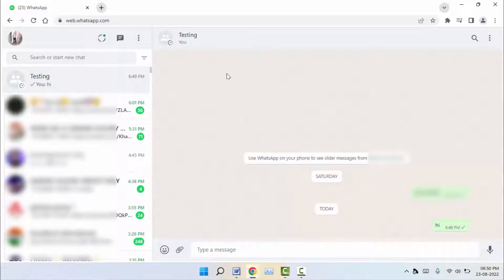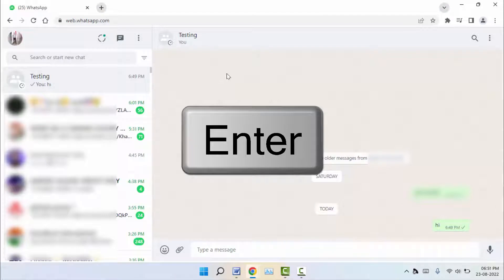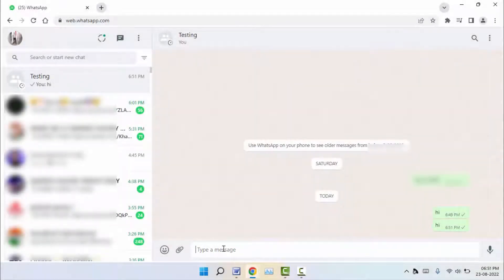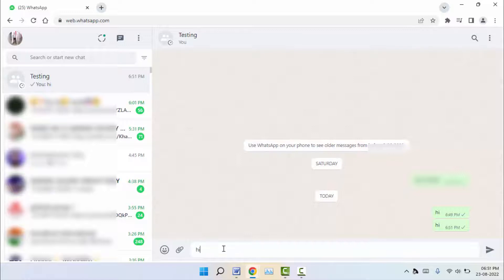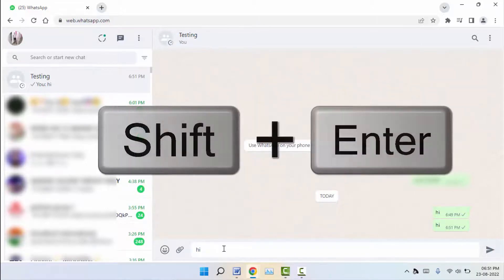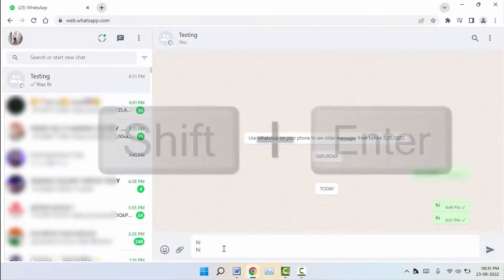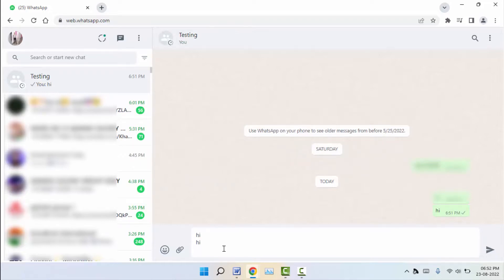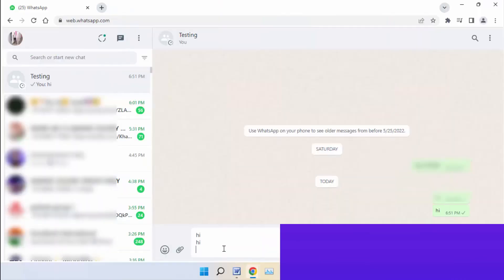How to Use Enter Button to Change Line on WhatsApp Web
How to Fix Enter Button Sending Messages on WhatsApp Web
How to Use Enter Button to Change Paragraph on WhatsApp Web
how to do Enter on WhatsApp Web